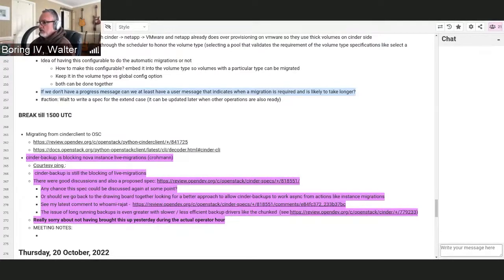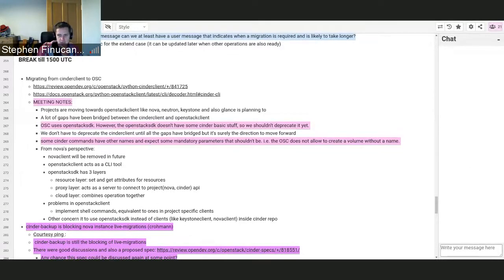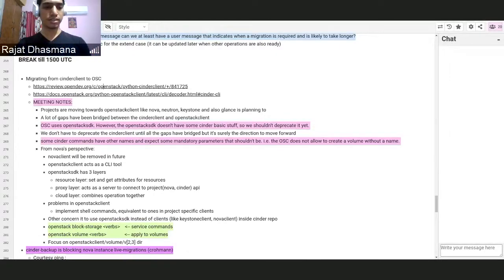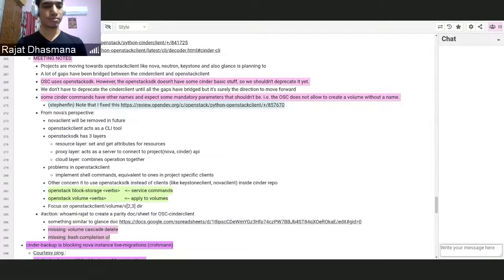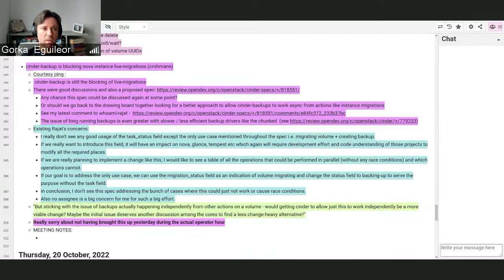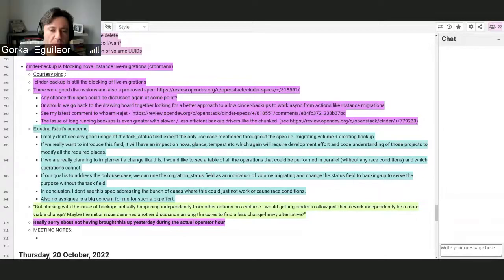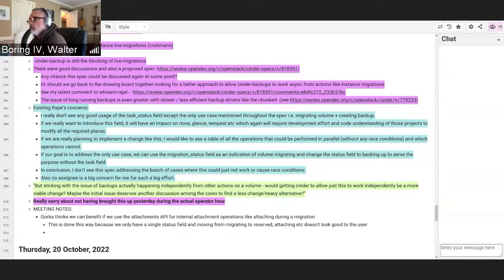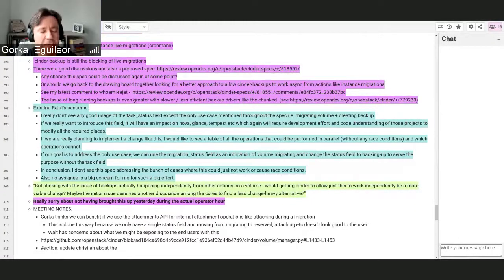OpenStack Cinder Antelope PTG Recording - Day 2 (10/19/2022) - Part 3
This recording is of the third part of Cinder's second day at the Antelope PTG.
Topics covered include:
    * Migrating from cinderclient to OSC.
    * cinder-backup is blocking nova instance live-migrations